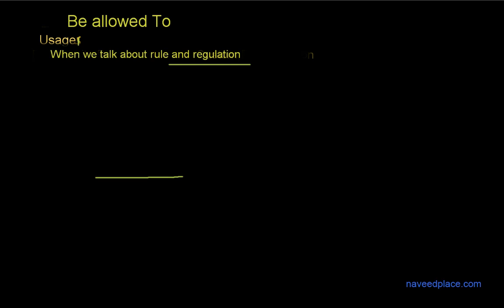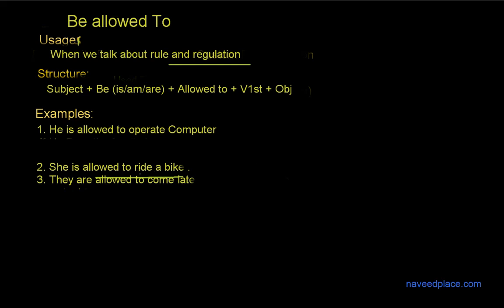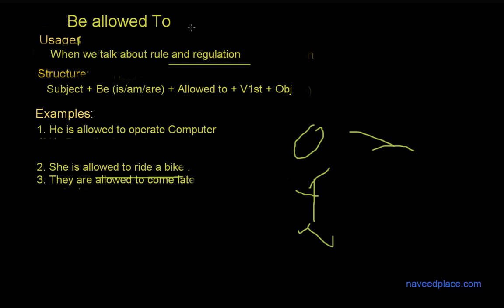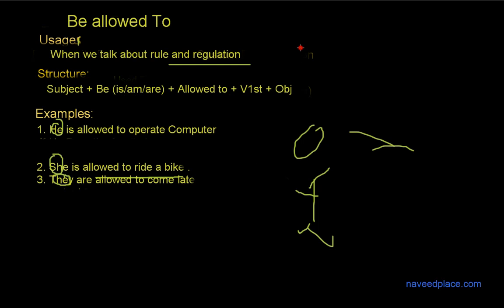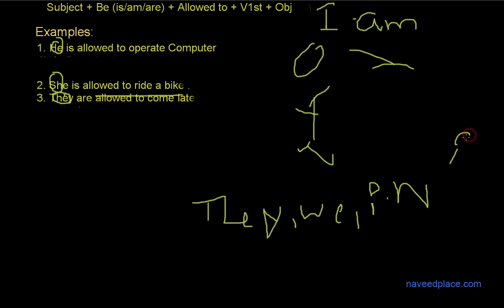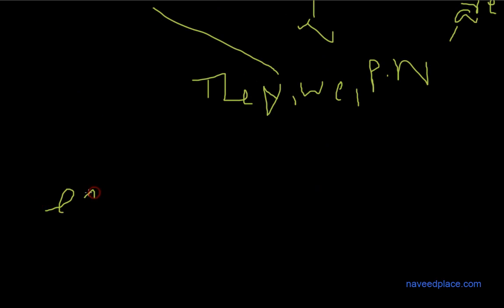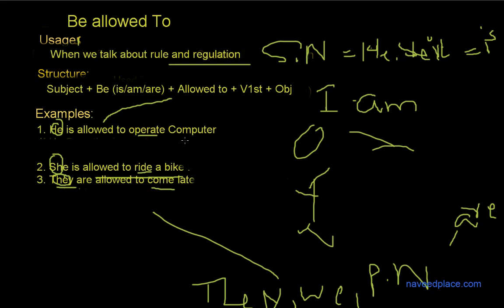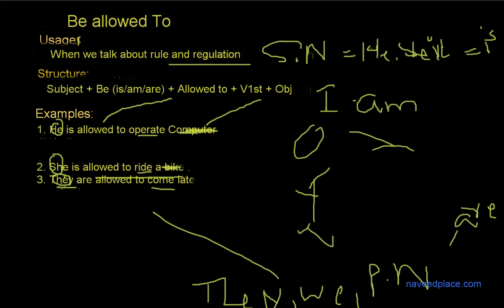Be Allowed To In English Grammar With Examples , Sentences , Definition , Meaning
be allowed to grammar Learn Be Allowed To Usages In English Grammar with Be allowed to Examples , Structure , Examples, Exercises And Also With Be Allowed to Video Lecture In English

with be allowed to grammar
be allowed to meaning
be allowed to sentences